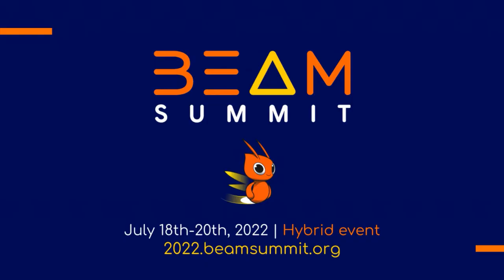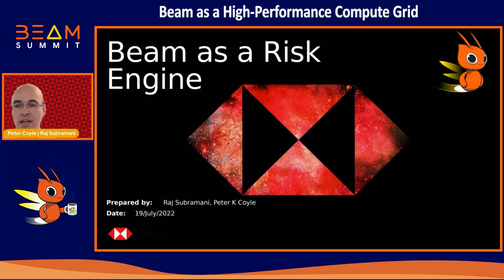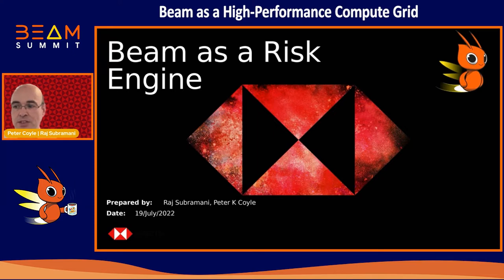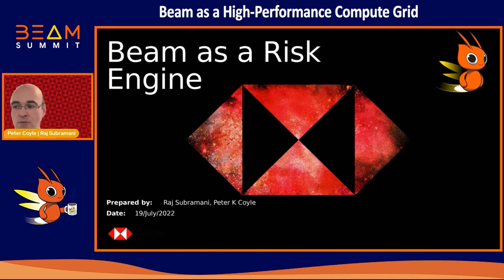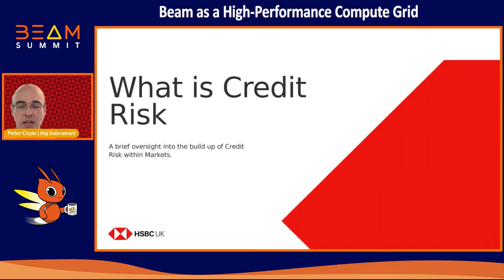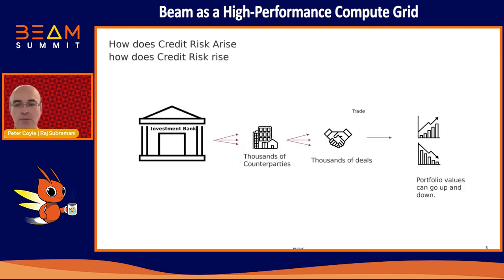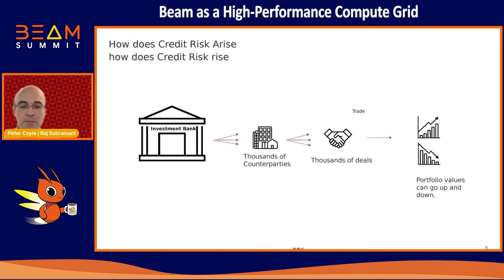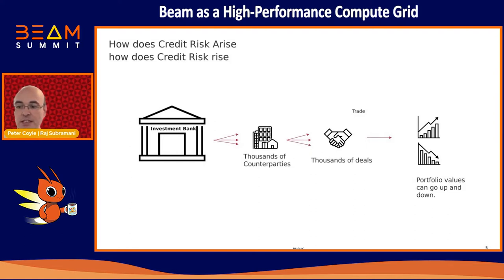Beam Summit 2022 - HSBC: Beam as a High-Performance Compute Grid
Session presented by Peter Coyle and Raj Subramani at Beam Summit 2022

Risk Management is a key function across all Financial Services. Often this entails heavy computer simulation exploring how financial markets could evolve. Counterparty Credit Risk requires particularly extreme compute capacity given the billions of daily calculations it performs.
Increased regulatory demand (FRTB SA CVA, BCBS 239, etc.) has required further compute power. Traditionally, these simulations are broken up into small tasks and distributed in a compute grid. Map reduction techniques are then used to aggregate and calculate statistical properties.

To respond to this pressure, HSBC initiated a program to radically scale out our Risk Service in the Cloud with Apache Beam and managed services in the Cloud.

Peter, Head of Risk Technology Engineering Excellence at HSBC, and Raj, Co-owner at Flumaion, share their experience of using Apache Beam as the core platform for hosting both the computational calculations and the map-reduction aggregation process on one DAG.